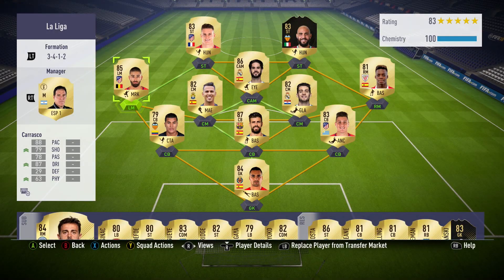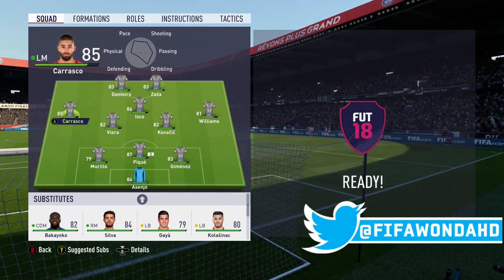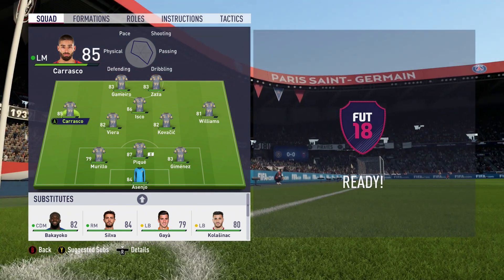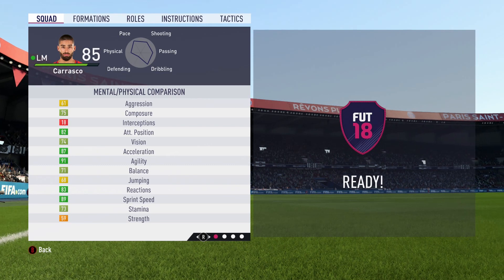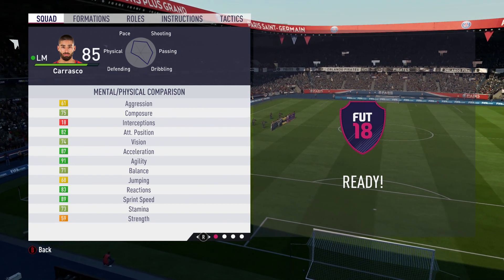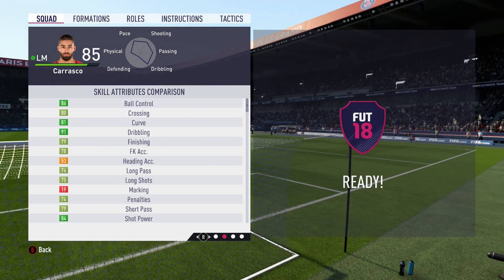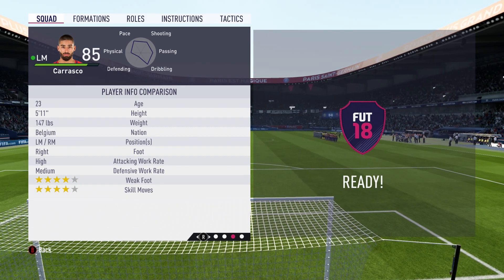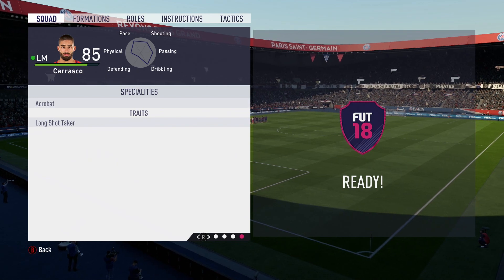FIFA 18 CARRASCO Review (85) w/ In Game Stats & Gameplay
In today's player review we'll be taking a good look at the Belguim ace winger that is 85 Carrasco with his FIFA 18 card. With immense dribbling, pace and solid shooting Yannick Carrasco proves very deadly in attacking situations. He's a top player with some amazing stats and for around 20k I think he's well worth picking up.